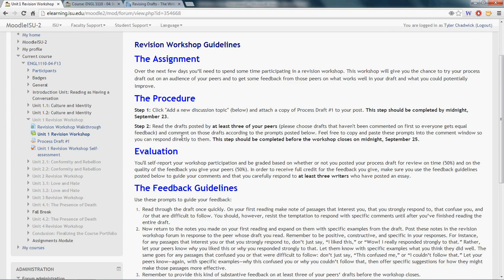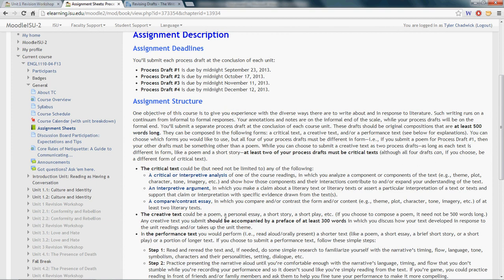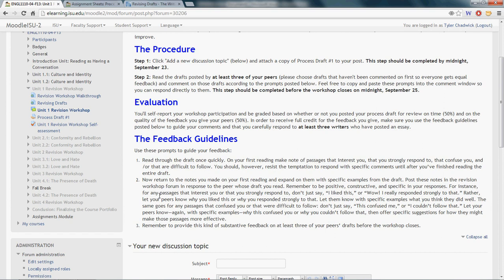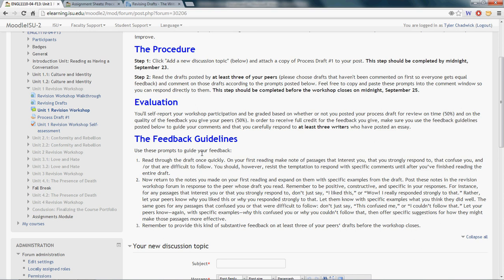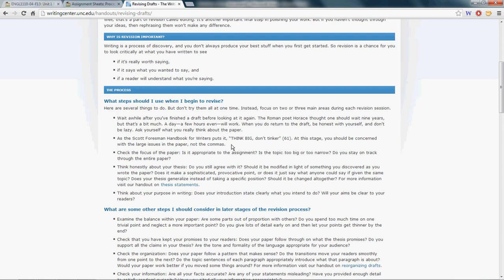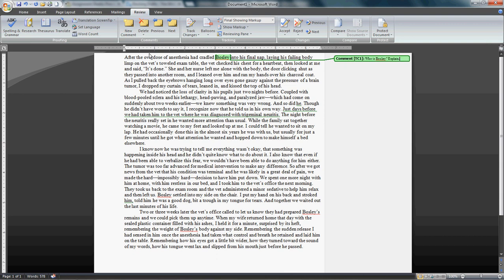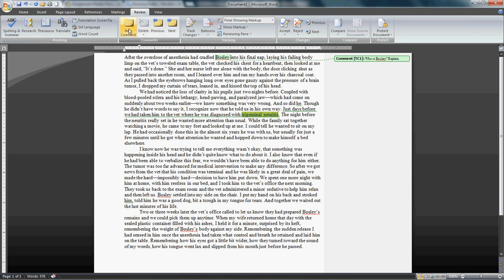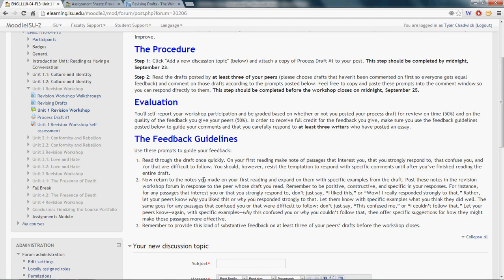Revision Workshop Rundown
In which TC walks through the revision workshop guidelines and provides some tips for providing feedback on others' writing.